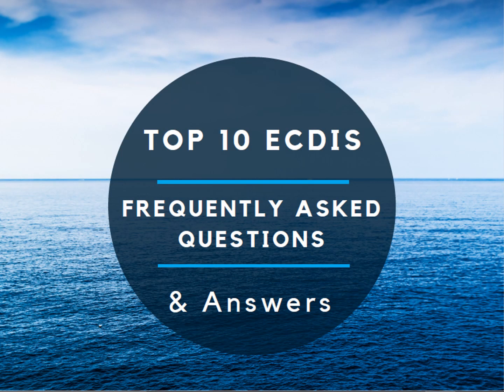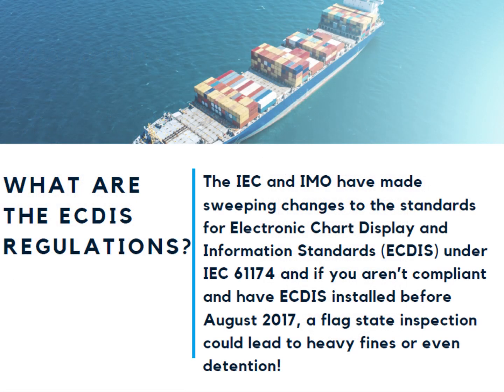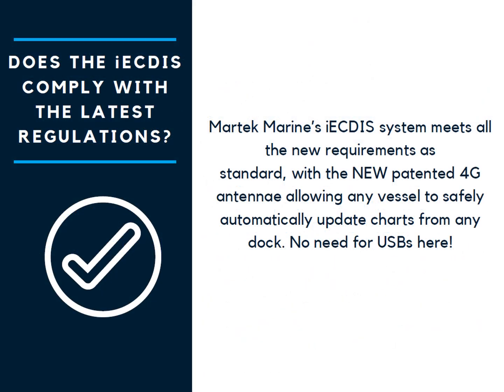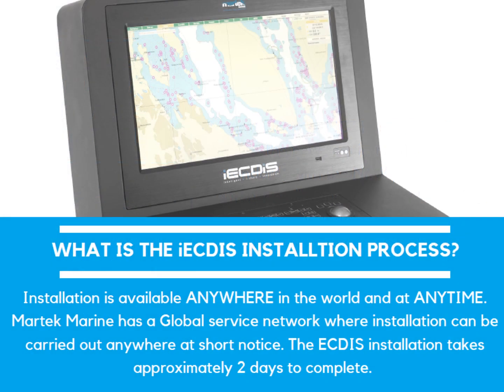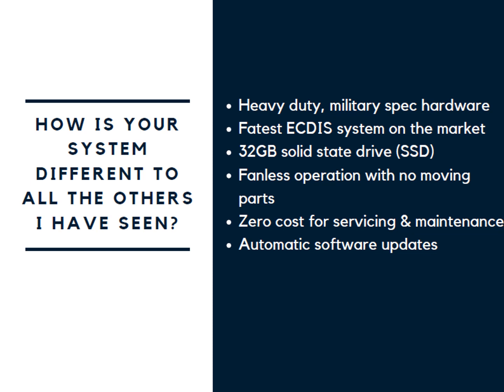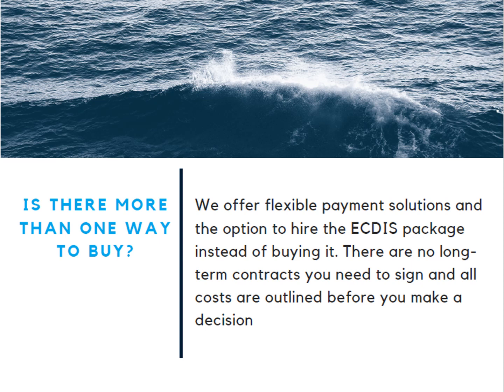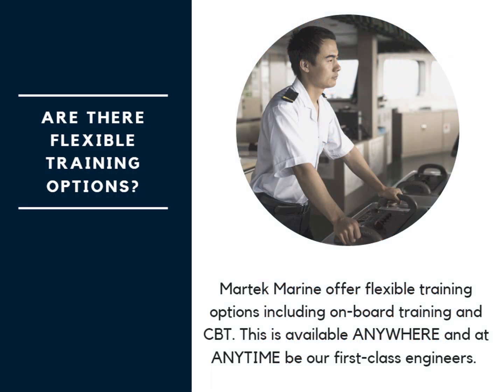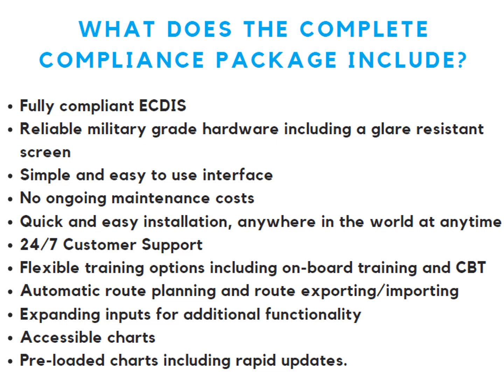ECDIS: Top 10 Frequently Asked Questions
The ECDIS compliance deadline is only 5 months away and we want to answer your burning questions. We want to help you on your ECDIS journey and remove any stress you might be feeling to make sure you get the right system for you. We have put together a list of our Top 10 iECDIS questions to help you understand our system and service.